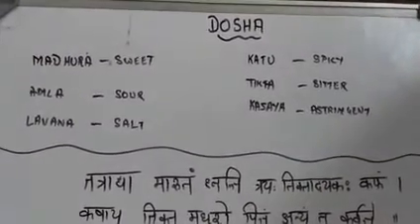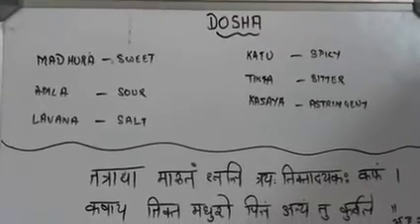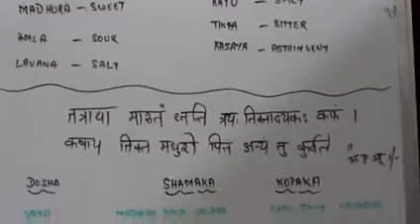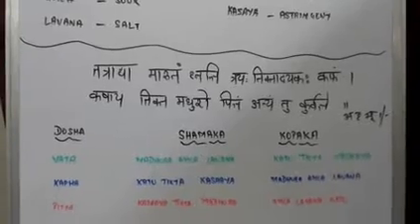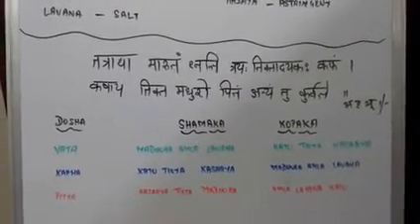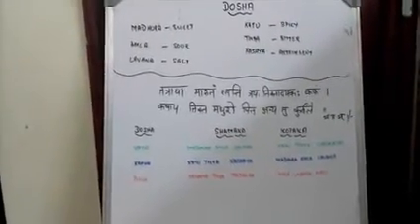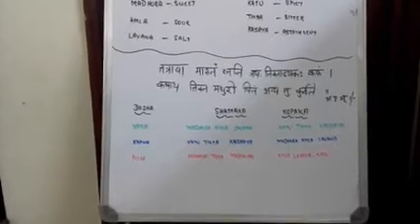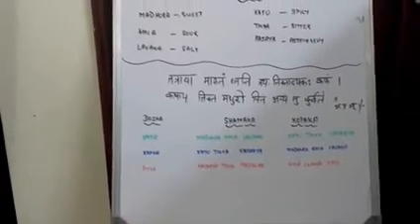Kriya Shareera - Dosha Shadrasa relation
In this short video an humble attempt is made to convey Dosha Shadrasa relation.